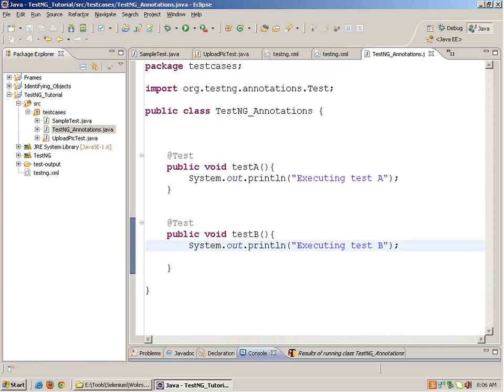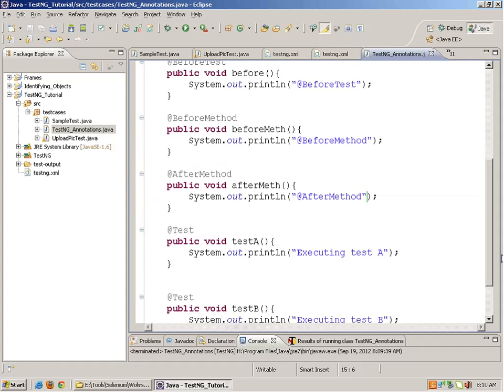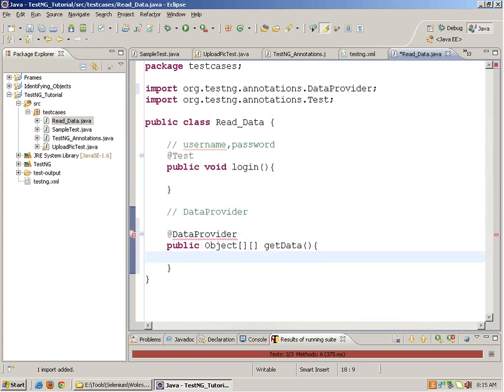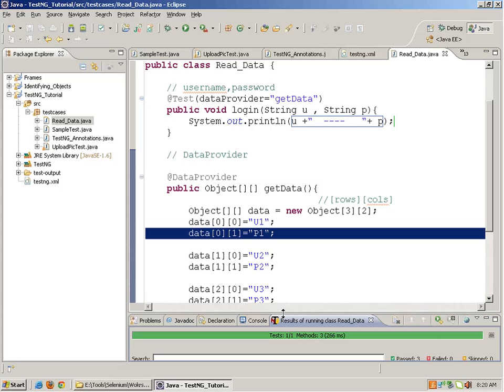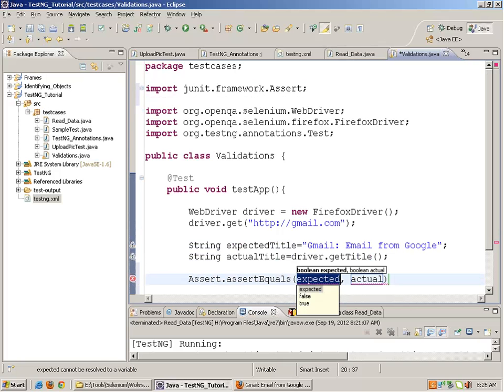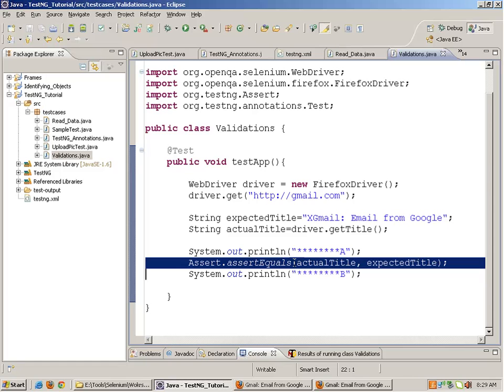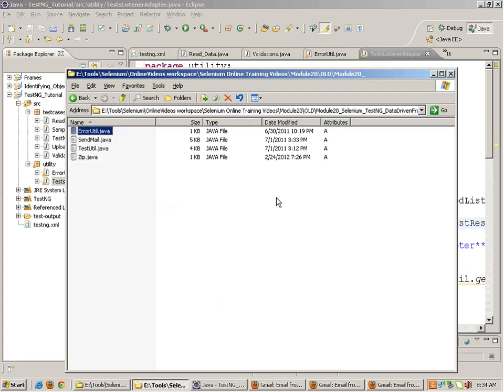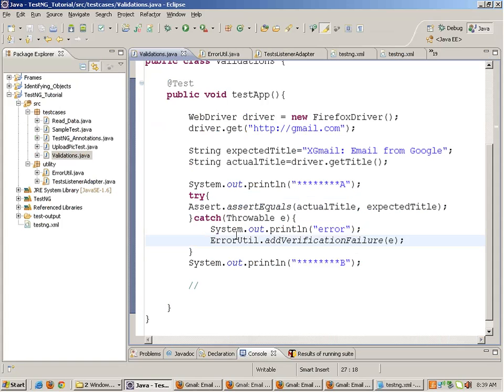TestNG -Selenium Training Tutorial Part-2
"QTP Download" "QTP Training" "Automation Frameworks" "QTP Web Testing" "QTP Scripts" "QuickTest Professional" "HP QTP" "QTP Interview Questions" Software VB Script Scripting "Descriptive Programming"